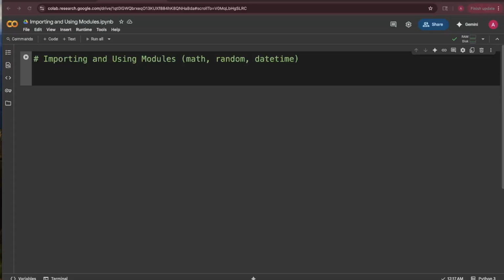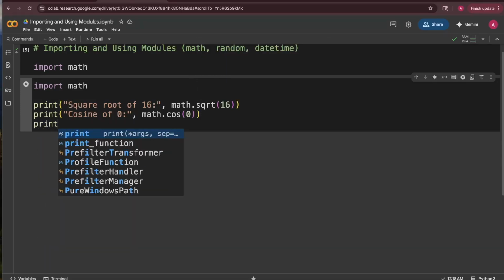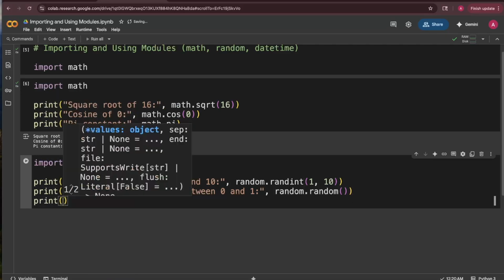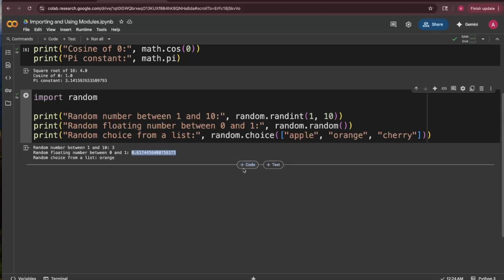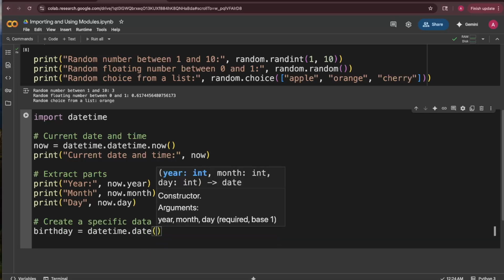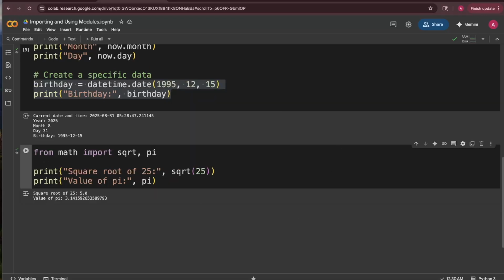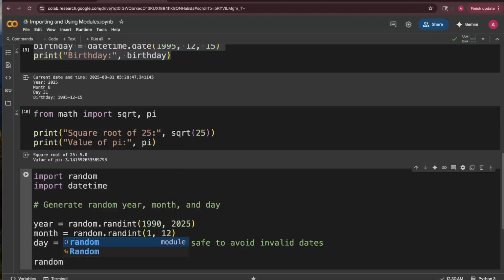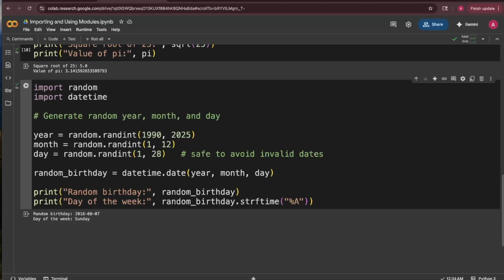15 Importing and Using Modules: math, random, datetime - Python Crash Course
Welcome back to the Python Crash Course: Zero to Hero!
In this episode, we explore Python’s built-in modules and how they help us avoid reinventing the wheel. Whether you need to generate random numbers, perform mathematical operations, or work with dates and times — Python has you covered.

🧠 What You'll Learn:

✅ What modules are and why we use them
✅ The difference between import, from ... import, and import as
✅ How to use the math module for advanced mathematical functions
✅ How to generate randomness with the random module
✅ How to manipulate and format time with the datetime module

💡 Live Examples:

• math.sqrt(), math.pi, math.pow()
• random.randint(), random.choice(), random.shuffle()
• datetime.date.today(), datetime.timedelta(), strftime() formatting

📚 Why It Matters:

Understanding how to import and use modules:
Keeps your code DRY (Don’t Repeat Yourself)
Gives access to powerful features instantly
Sets the foundation for using third-party libraries like NumPy, Pandas, and Matplotlib

🧪 Bonus:

We’ll also show you how to create your own custom module and import it just like Python’s built-in ones — the perfect segue into reusability and modular programming.

📎 Helpful Resources:
▶️ Previous video: [Default Arguments and Keyword Arguments]
▶️ Next video: [Creating Your Own Module]

🧑‍🏫 Who Should Watch:

• Beginners trying to expand their Python toolbox
• Students working on math, simulation, or date-based projects
• Anyone who wants to write cleaner and more powerful code with less effort

💬 Let’s Discuss:

Which Python module do you use most often in your projects?